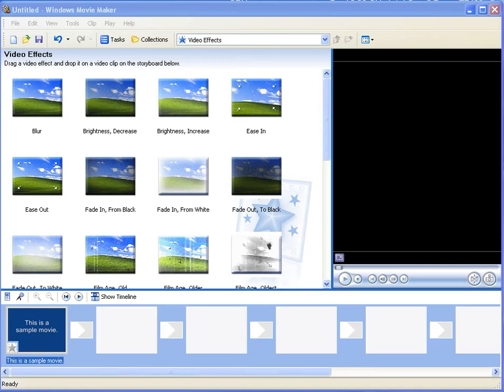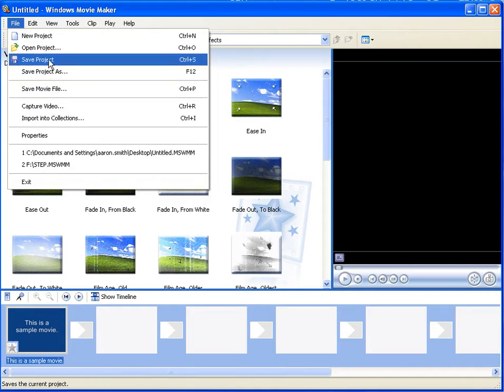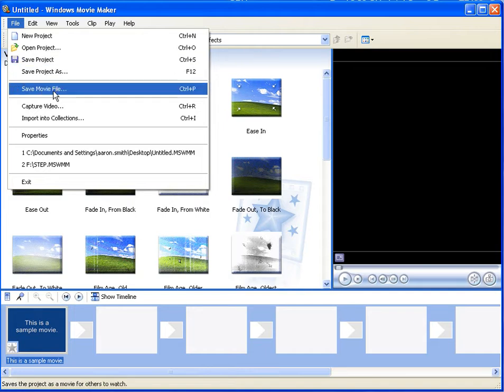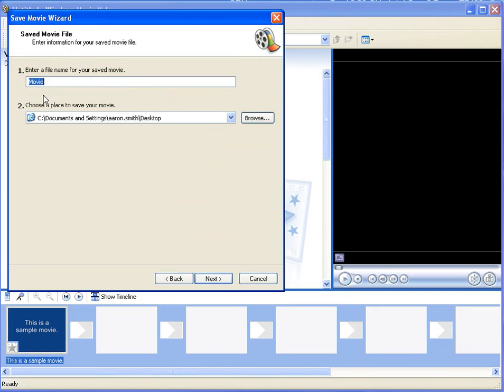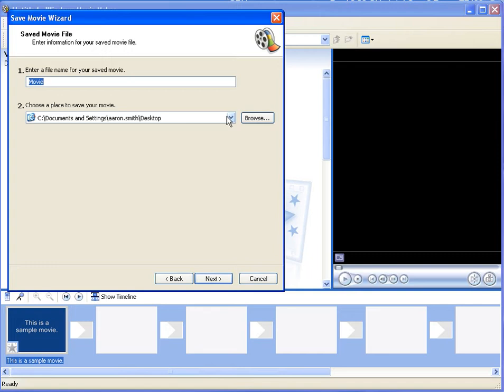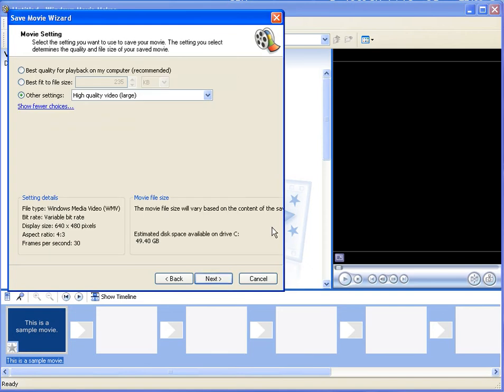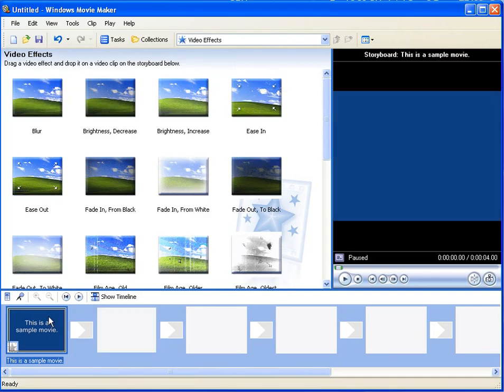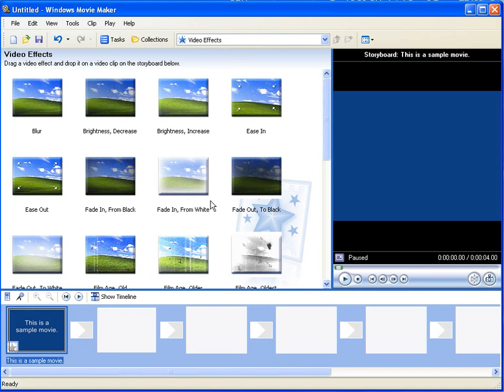Export Video From MovieMaker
Audio's a little worse for wear, sorry.  Still, I think it's understandable enough to be useful.

The target audience for this video consists of the students using my computer lab.  As such, I mention things like "upload to Edmodo" and being "ready for a grade."  Obviously, if you are not one of my students you may safely ignore those details.